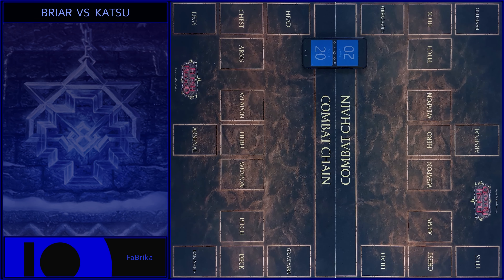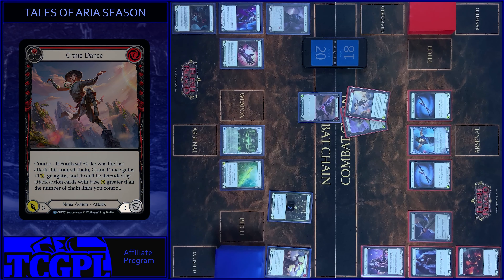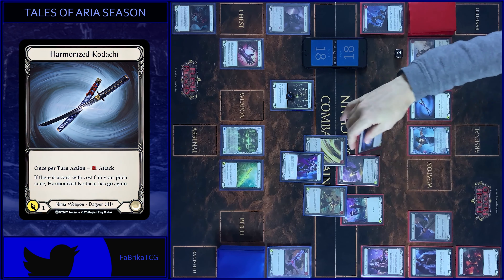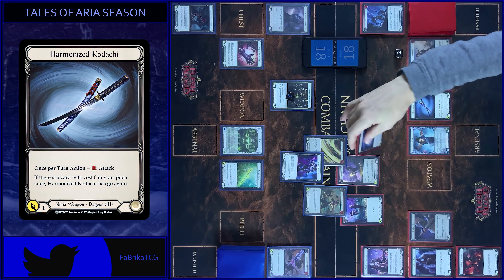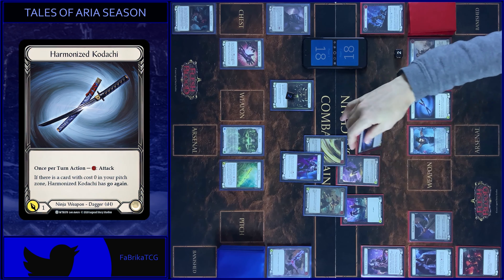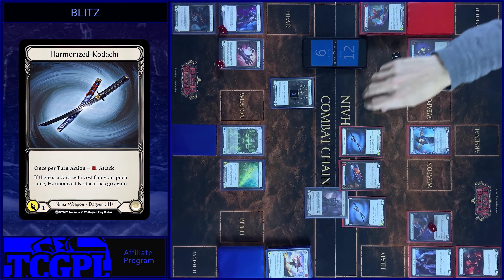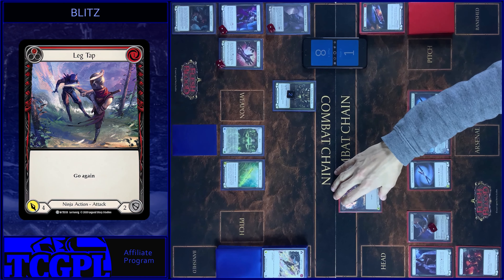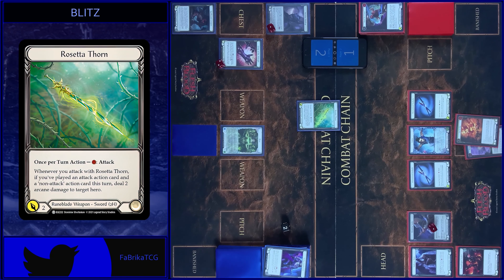Zero it’s OK! Briar vs Katsu. Competitive decks - Flesh and Blood TCG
Hello guys! Today we play nice game in Blitz format between young Elemental Runeblade hero - Briar  "Tales of Aria" set and young Ninja hero - Katsu from the "Welcome to Rathe" set. Thanks for your feedback and of course support!

00:00 Intro
01:07 Briar 1 turn
02:20 Katsu 1 turn
04:00 Briar 2 turn
04:45 Katsu 2 turn
05:20 Briar 3 turn
06:05 Katsu 3 turn
07:20 Briar 4 turn
08:20 Katsu 4 turn
09:00 Briar 5 turn
10:30 Katsu 5 turn
11:30 Briar last turn